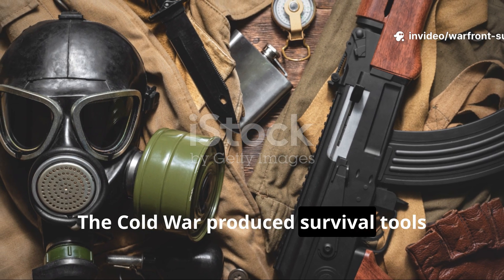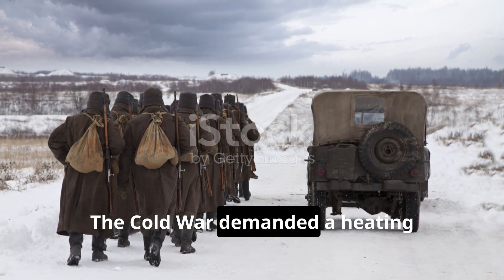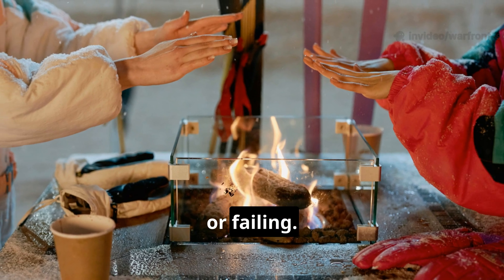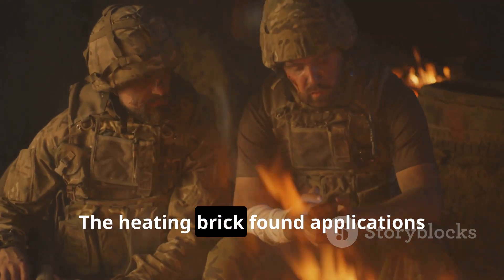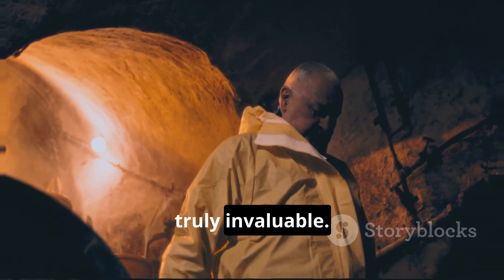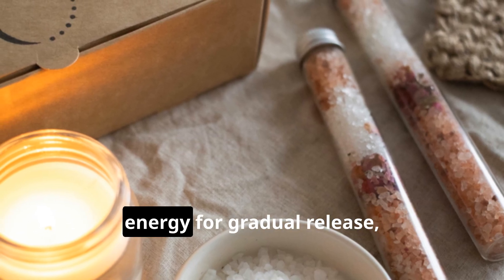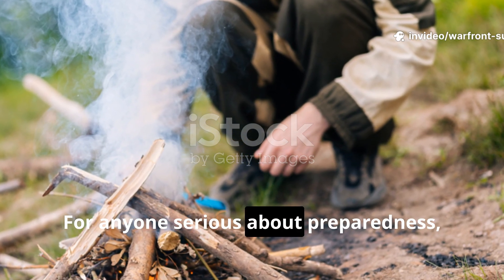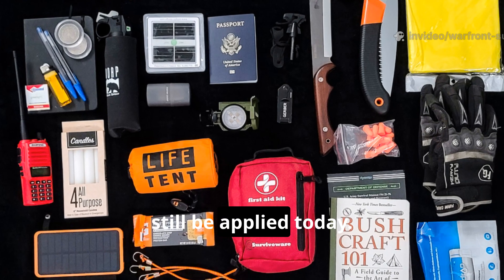How a Simple Brick Saved Lives During the Cold War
During the Cold War, soldiers and Arctic researchers relied on a small, unassuming tool that could mean the difference between survival and disaster: the heating brick. Durable, portable, and requiring no fuel, it provided hours of steady heat even in extreme subzero conditions.

In this video, we uncover how it worked, why it never froze, and how military and scientific teams used it to stay alive. Learn how the same principles can still help survivalists and off-grid enthusiasts today.